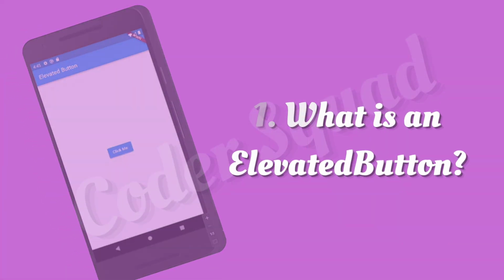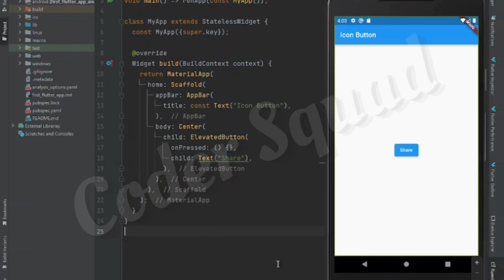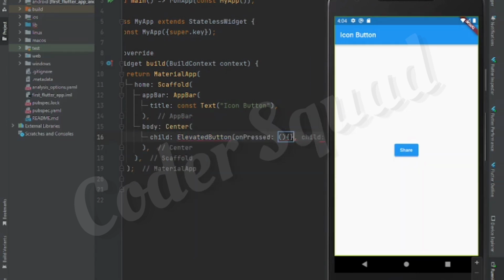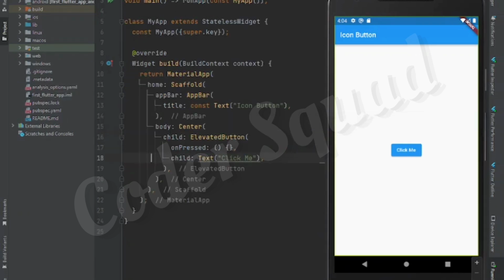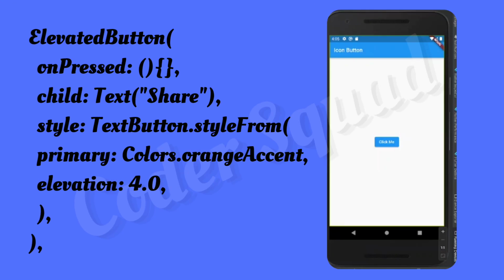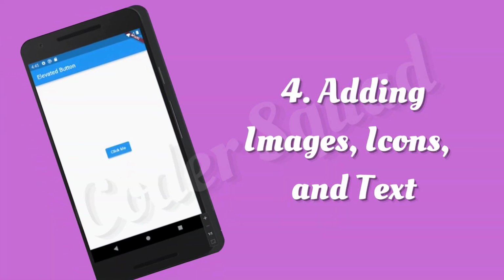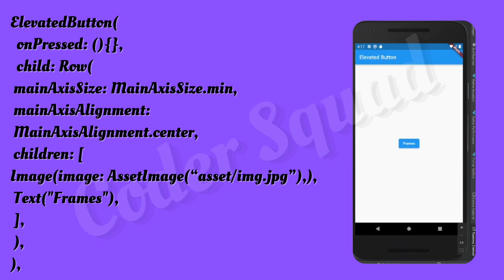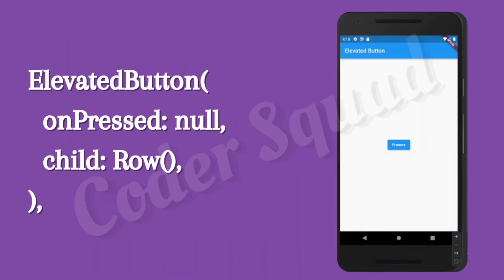Flutter Widgets | Buttons in Flutter | Elevated Button Flutter | Flutter Tutorial for Beginners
🚀 Welcome to Coder Squad's Flutter Tutorial Series! In this beginner-friendly video, we'll explore the Elevated Button widget in Flutter. Buttons are essential components of any mobile app, and Flutter makes it easy to create stylish and functional buttons. Join us as we dive into the Elevated Button widget and learn how to use it effectively in your Flutter applications.

🌟 What You'll Learn:

Introduction to Elevated Button: Understand what the Elevated Button widget is and why it's commonly used in Flutter applications for interactive elements.
Creating an Elevated Button: Learn how to create a basic Elevated Button in Flutter, customize its appearance, and handle user interactions with onPressed callbacks.
Styling Elevated Buttons: Explore various styling options for Elevated Buttons, including customizing colors, shapes, padding, and text styles to match your app's design.
Button States: Understand how to manage different states of an Elevated Button, such as disabled state, loading state, and active state, to enhance user experience.
Advanced Customizations: Discover advanced customization techniques for Elevated Buttons, such as adding icons, gradients, and shadows, to create visually appealing and unique buttons.
Practical Examples: See practical examples of Elevated Buttons in action within a Flutter application, demonstrating how to use them for navigation, form submission, and other common tasks.
🔍 Why Learning Elevated Button is Important for Flutter Beginners:

Core Component: Elevated Buttons are fundamental UI components in Flutter, and mastering their usage is crucial for creating interactive and user-friendly applications.
Customization Flexibility: Understanding how to customize Elevated Buttons allows beginners to create buttons that fit seamlessly into their app's design and enhance the overall user experience.
Practical Application: By learning to use Elevated Buttons, beginners can implement essential features such as navigation, form handling, and user interactions effectively in their Flutter apps.
🌐 Join the Learning Community:
Share your thoughts, questions, or your own experiences with using Elevated Buttons in Flutter in the comments section below. Let's learn and grow together as we explore the dynamic world of Flutter!

🔔 Ready to Master Flutter Widgets?
Let's continue our journey of learning and mastering Flutter development with Coder Squad!